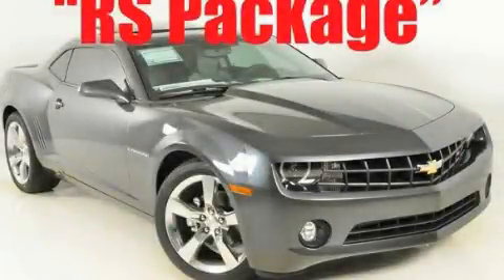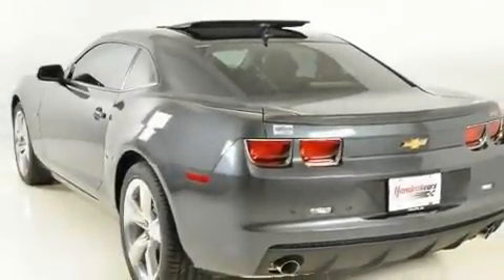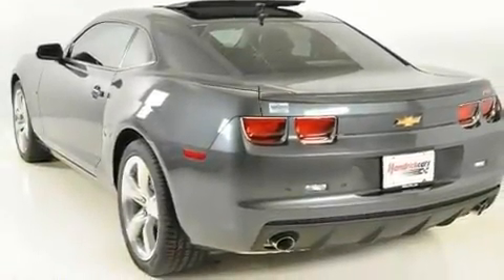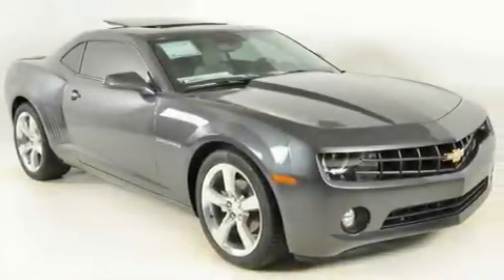2011 Chevrolet Camaro Duluth GA 30096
Year : 2011
 Make : Chevrolet
 Model : Camaro
 Engine : Gas V6 3.6L/217
 Trans . : Automatic
 Exterior : Cyber Gray Metallic

 Interior : GRAY LTHR APPT FRONT

 http://
 3277 Satellite Blvd
 Duluth , GA 30096
 2011 Chevrolet Camaro Duluth GA